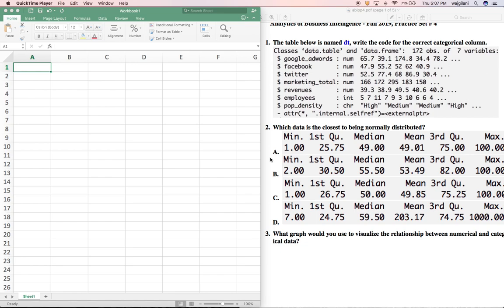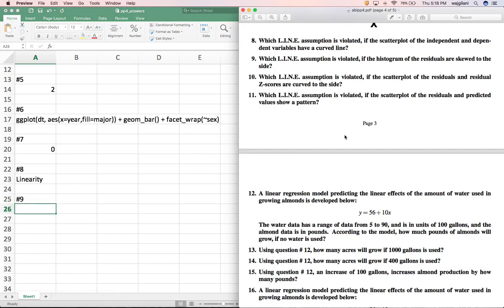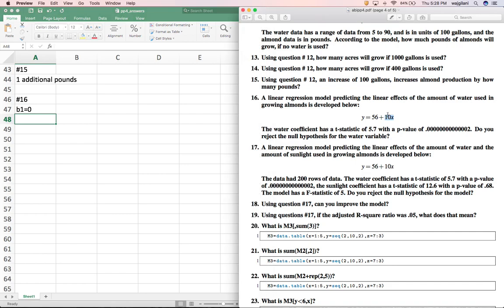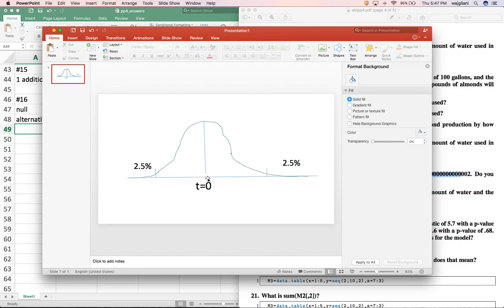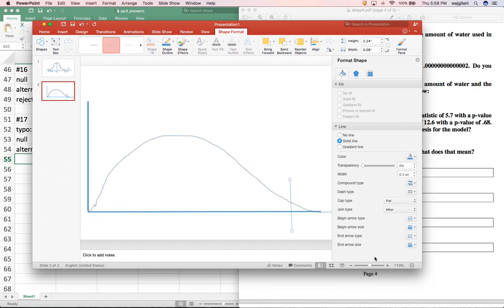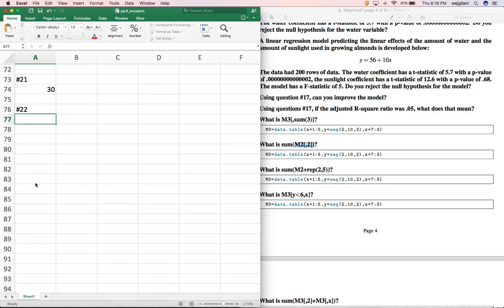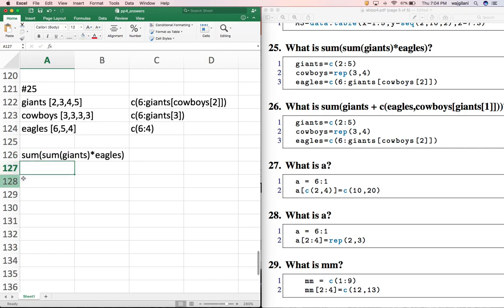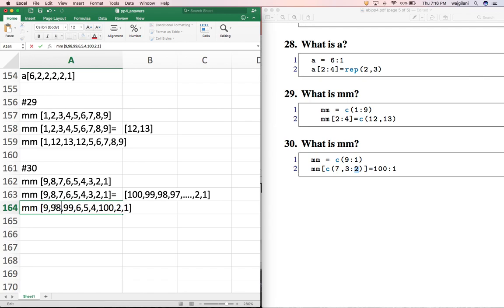Analytical Business Intelligence - Practice Set # 4